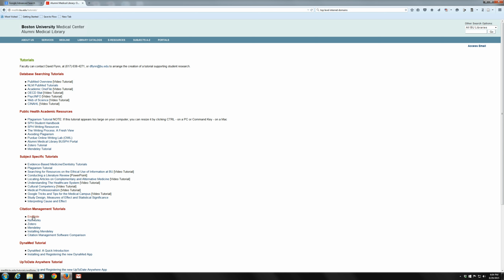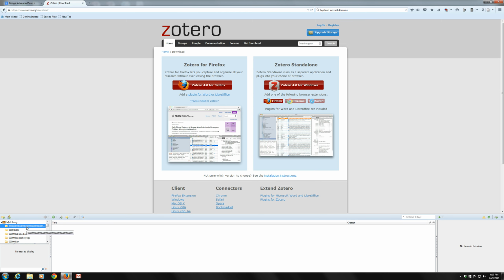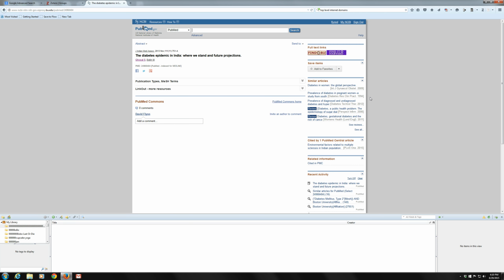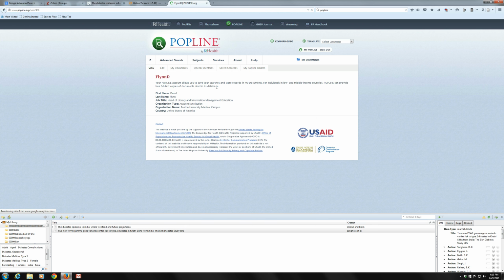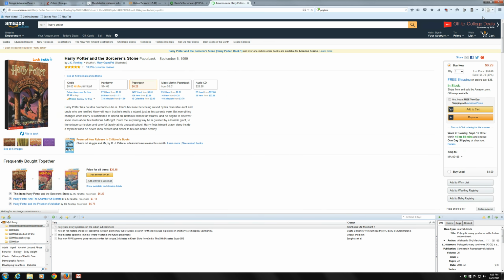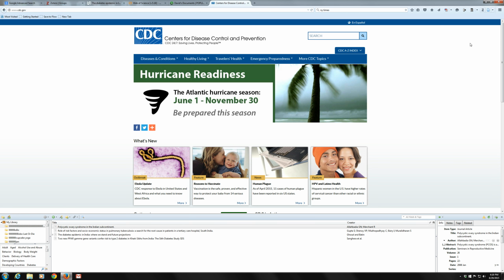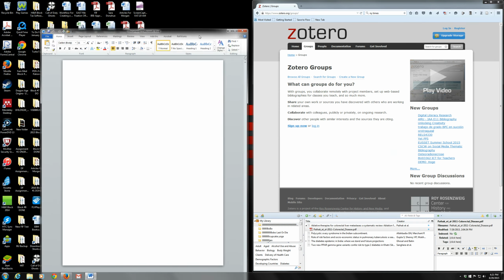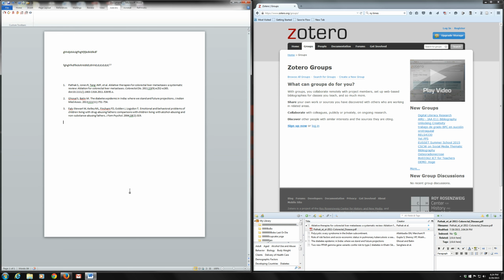SPH Library Orientation: Part VI